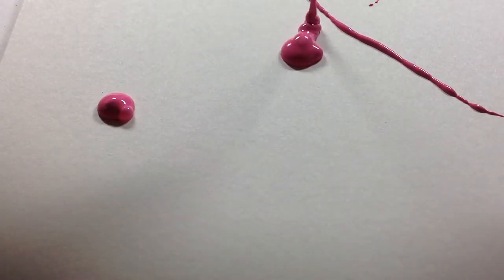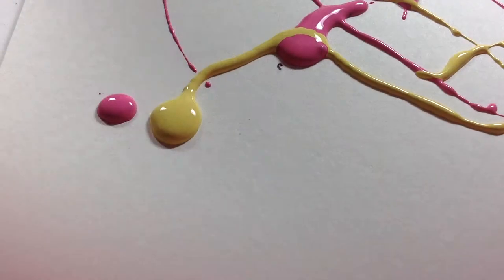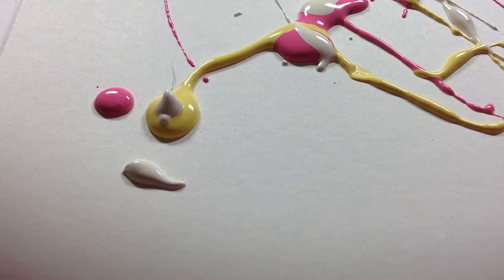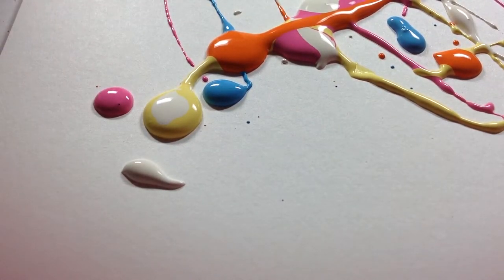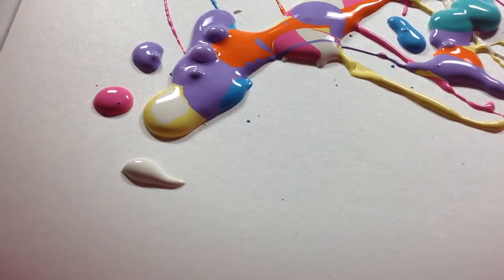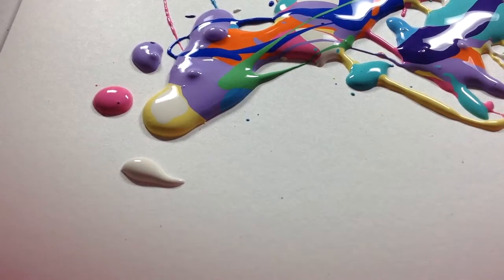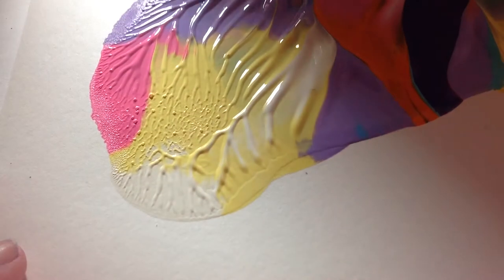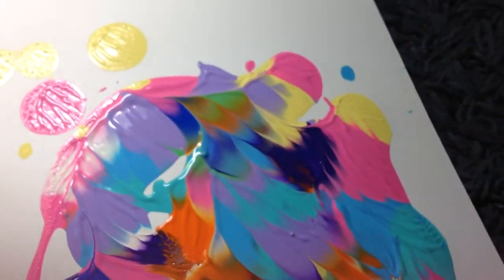Water Based Acrylic INSPIRED BY Simon Bull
Watch me paint with my new water based acrylic paints!!